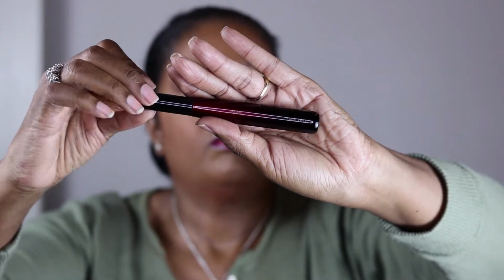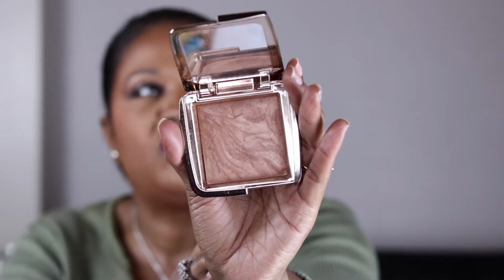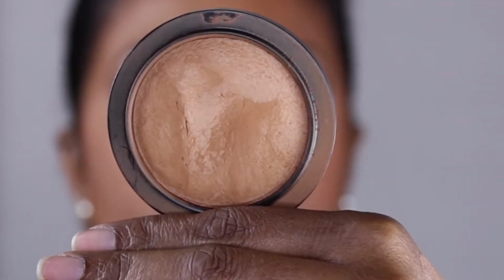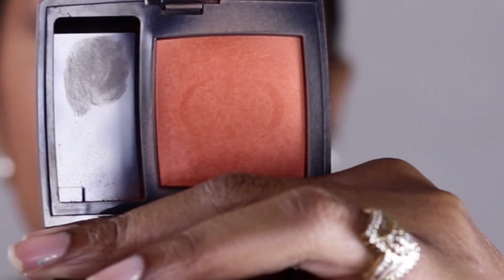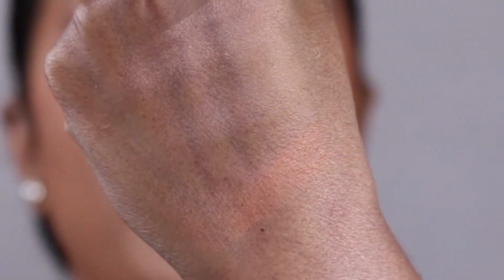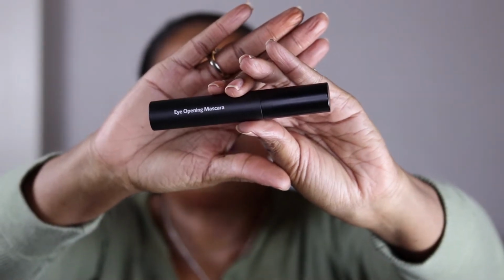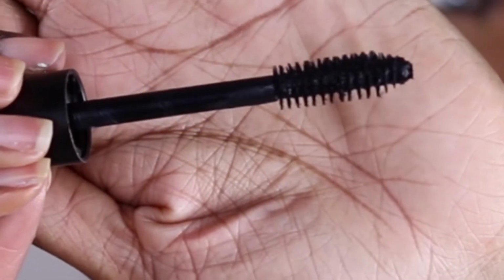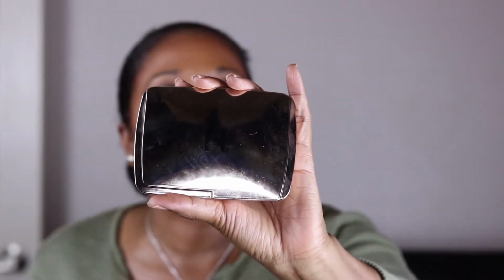MY SEPTEMBER FAVS 2018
Hey you guys! The items mentioned in this video saved my September!

♡ PRODUCTS MENTION IN THIS VIDEO ~